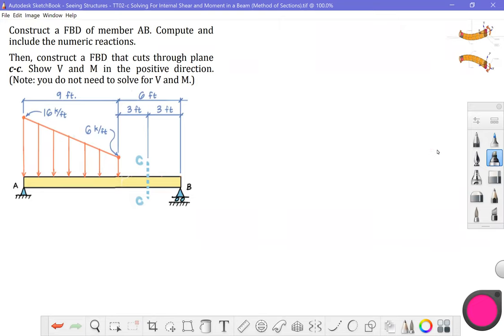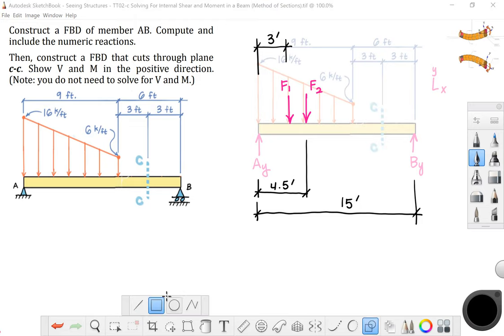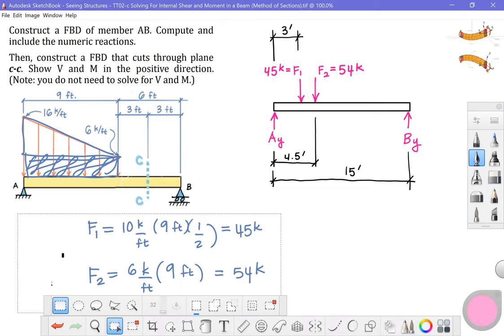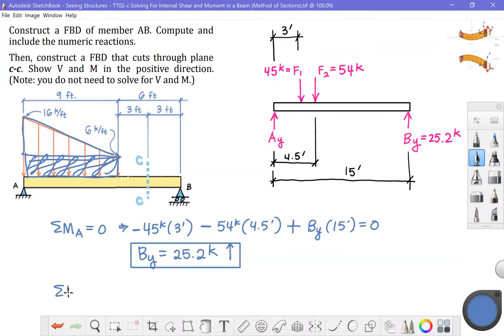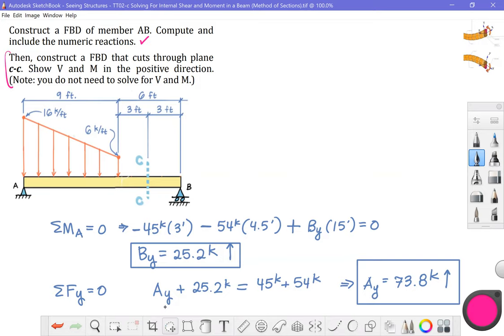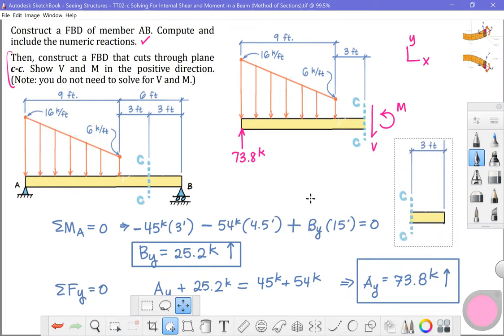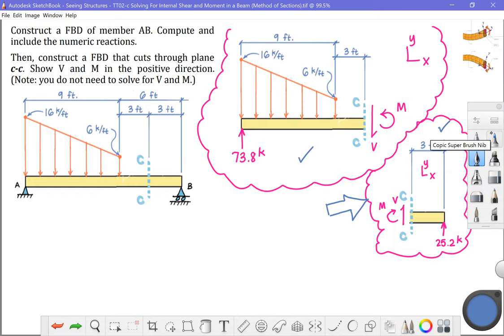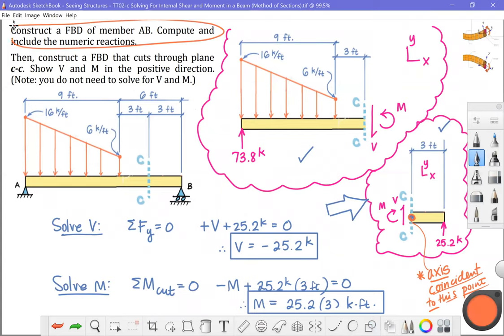TT02-c Solving for Internal Shear and Moment in a Beam (Method of Sections)